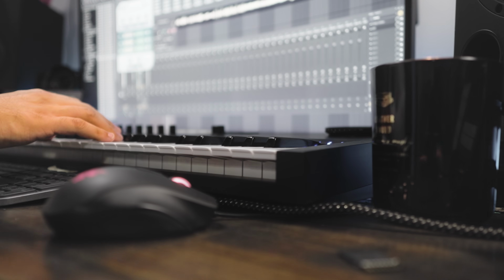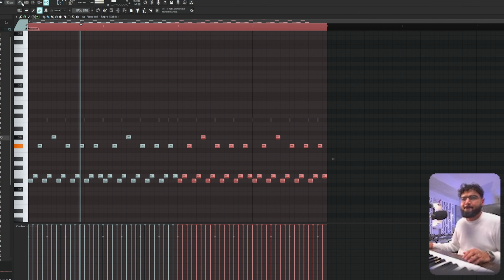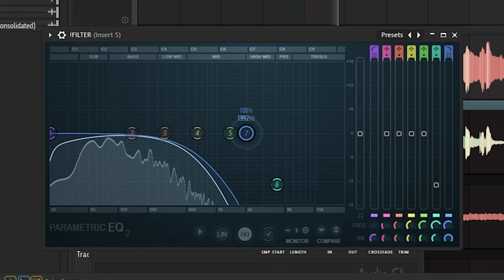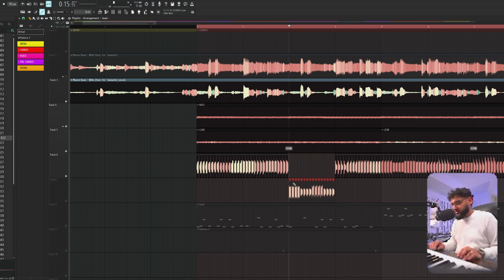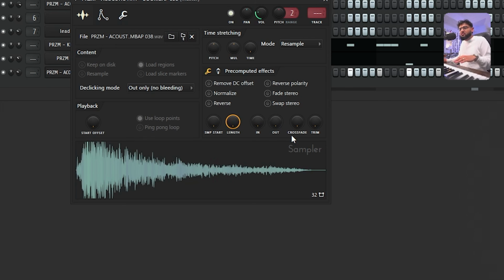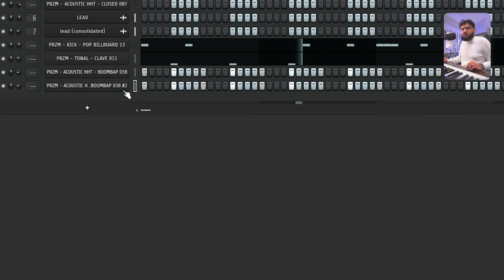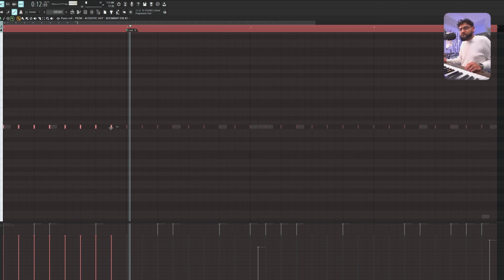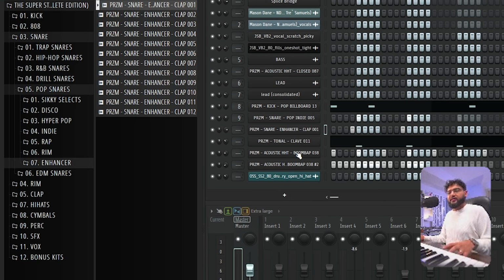This is How Producers Connect with Artists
MY GO TO SOUNDS ⤵️

📖 VIDEO CHAPTERS
0:00 Update
0:28 Discovering Artists on TikTok
1:15 Experimenting with Presets and Layers
1:58 Half Speed Recording Sauce 💎
2:21 Rendering Audio for More Options
3:01 Remove Random Notes & Render w Delay💎
3:50 How to Masterfully Blend Layers Like a good boy 💎
5:08 Phrases and Texture by Recycling 💎
5:51 Clear example of making space for vocals
5:59 Vocal Processing and Vibin
6:18 DRUMS
7:04 keep your pattern simple. The vocal is the 🌟
7:40 The moment the beat should have been finished 💎
8:08 Workflow Tips 💎
9:01 Selecting Sound intentionally for the Chorus  💎
9:40 HiHat Loop
10:16 Layering Snare Enhancers and Blending
11:20 Sent the Beat to Mason – Fingers Crossed
11:36 Wrapping Up + Shoutout to Mason

GUITAR PEDALS I LOVE ⤵️